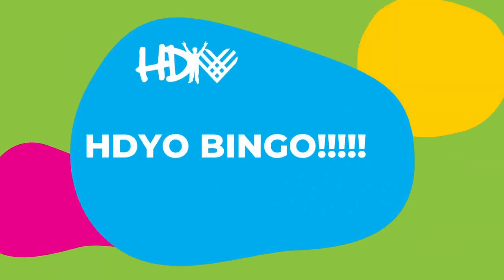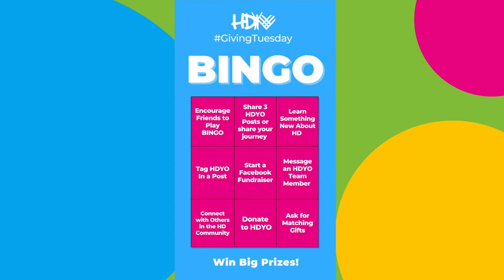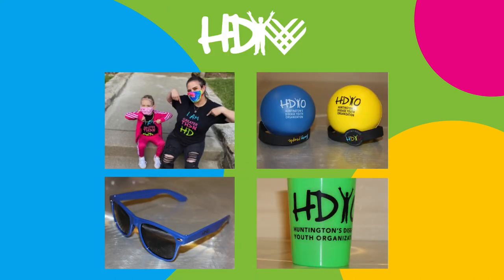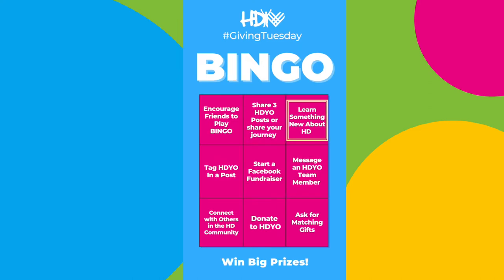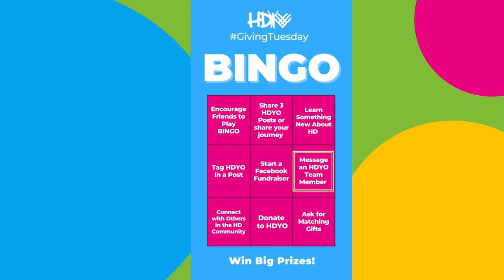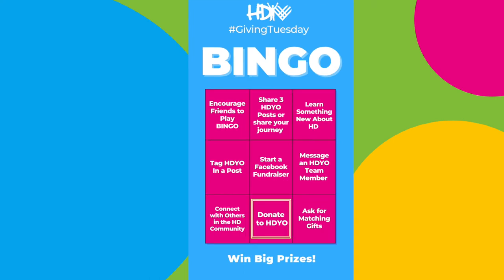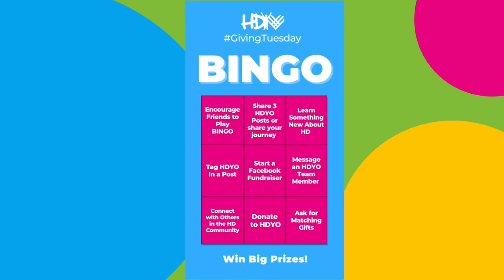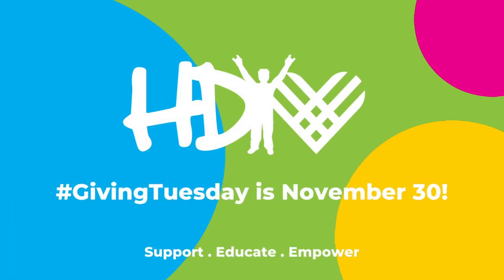It's Time for HDYO GivingTuesday Bingo!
Find out how to participate in BINGO to win fabulous prizes!